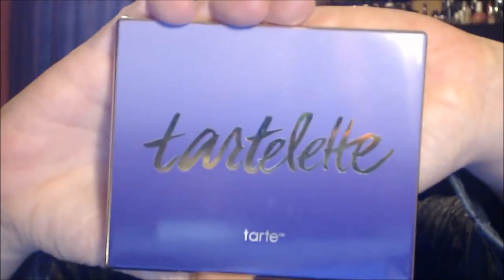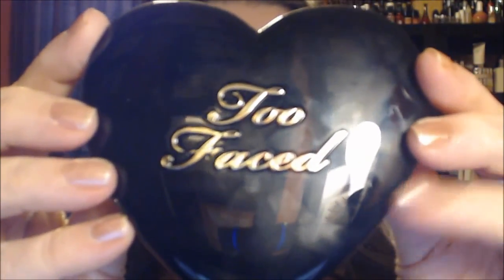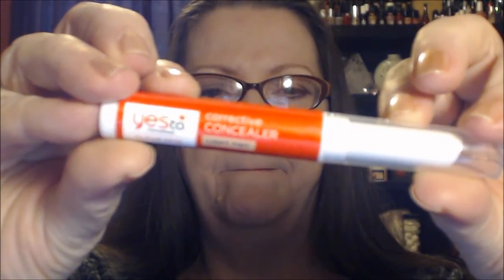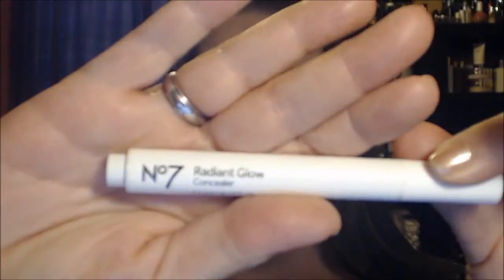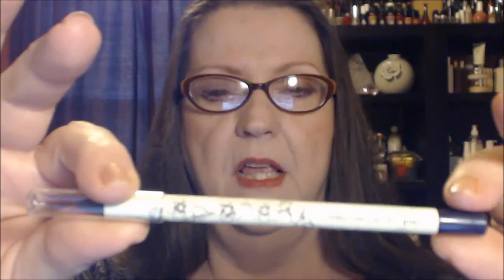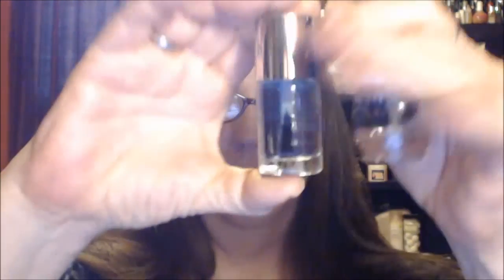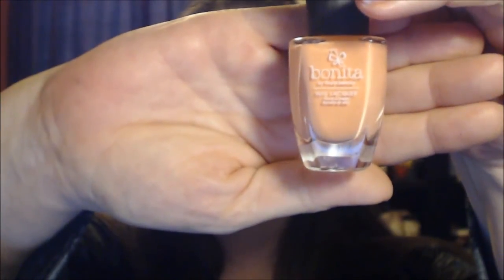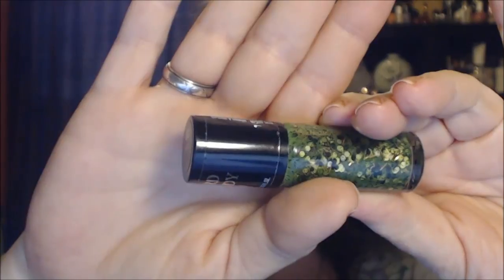A small haul and some gifts - December 2014 February - 2015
In November 2014 I decided to go. not NO BUY, but LOW BUY, and allow myself one frivolous purchase per month. Here are my purchases from December 2014 - February 2015 and also some nice gifts I received during that same time period. Enjoy!